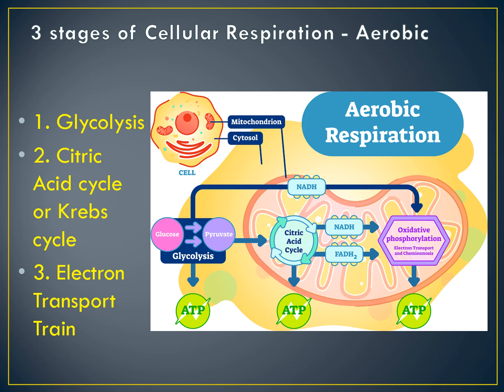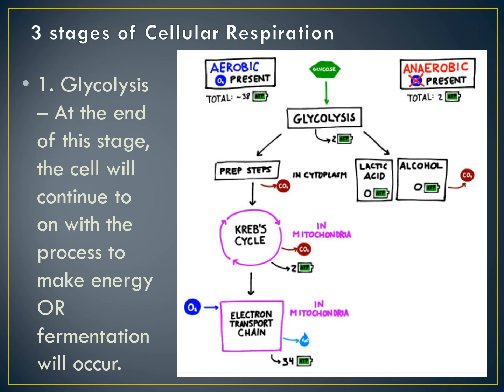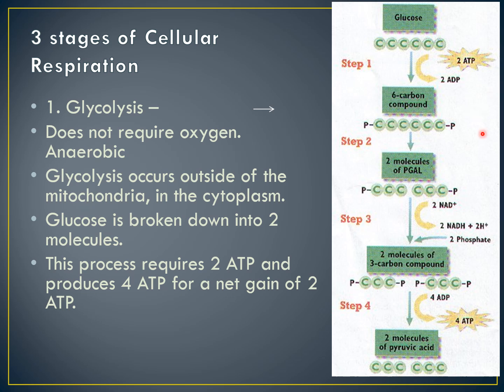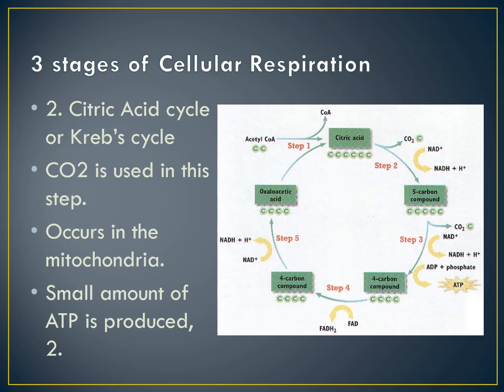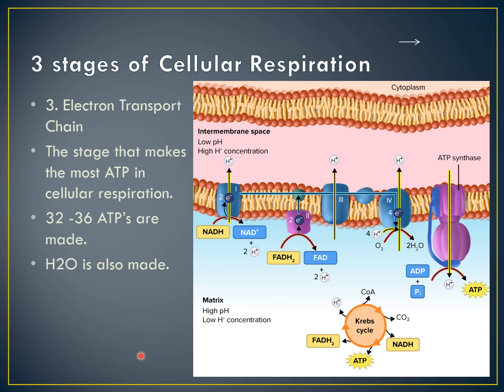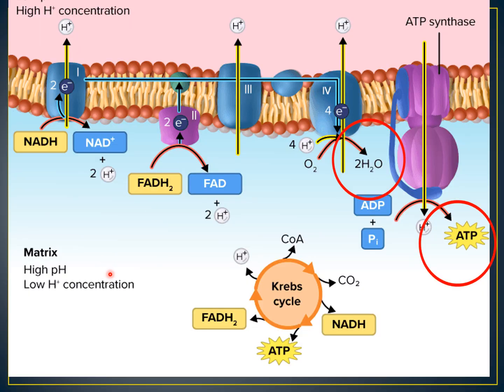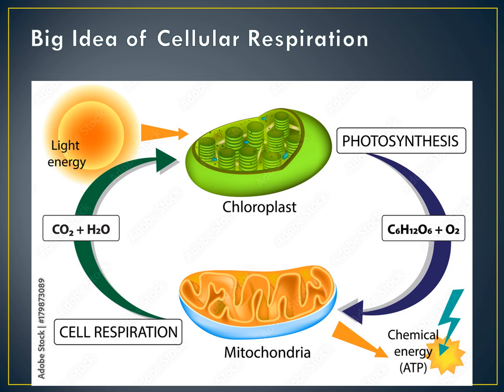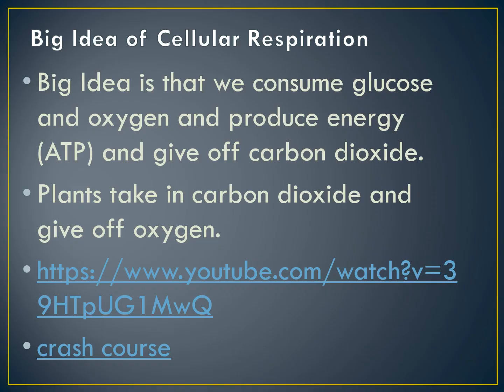1 FCHS 3 CR processes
This video is the third part of the lecture. This video discusses the 3 parts of the cellular respiration process.